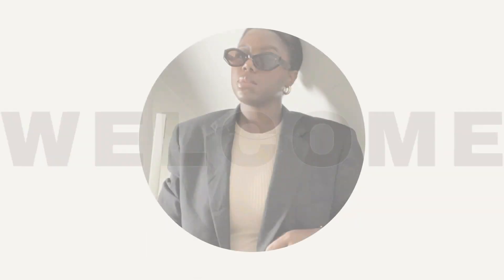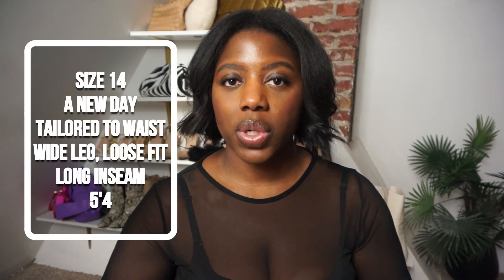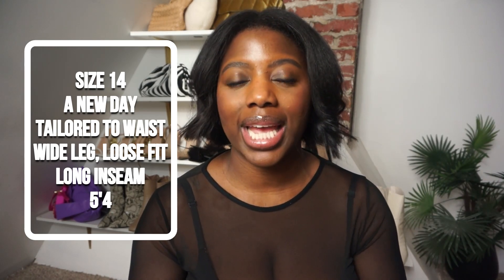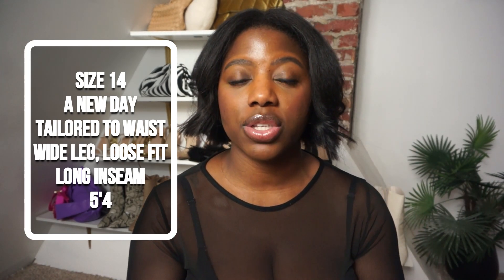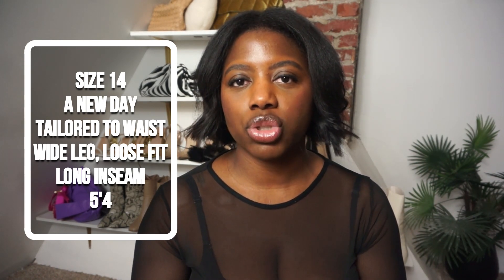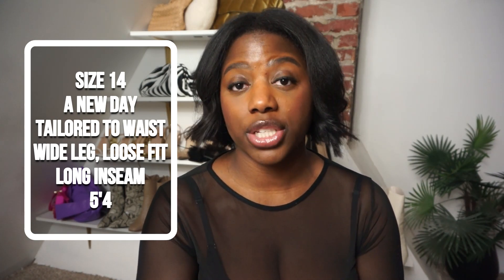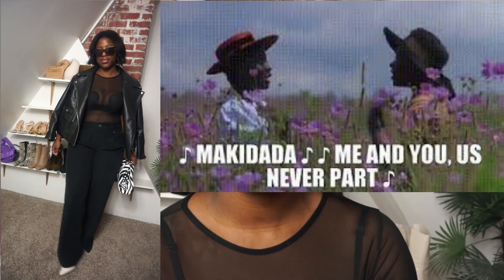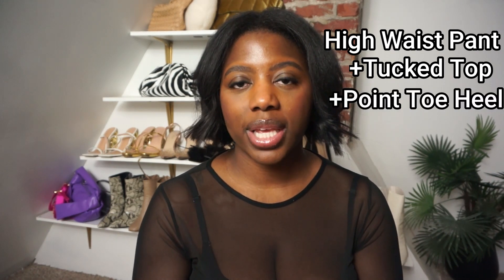HOW TO STYLE BLACK TROUSERS| EASY OUTFIT IDEAS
In today's video, I am styling black trouser outfits that are perfect for Winter and transitioning into Spring. These curvy outfit ideas are perfect for date night, girls night or the office. I have also included some tips for trouser fits that are flattering to my curvy body. I hope you find some outfit inspo for your next trouser look. What was your favorite outfit? Let's chat down in the comments!

Height 5"4
Size 12/14

Items Mentioned
TARGET A New Day Mid Waist Trouser (Sold Out Online, Purchased In Store)

As always, stay beautiful!